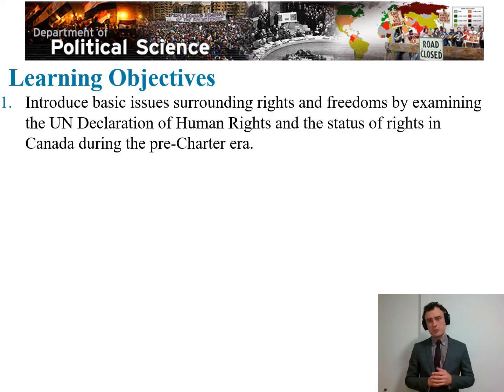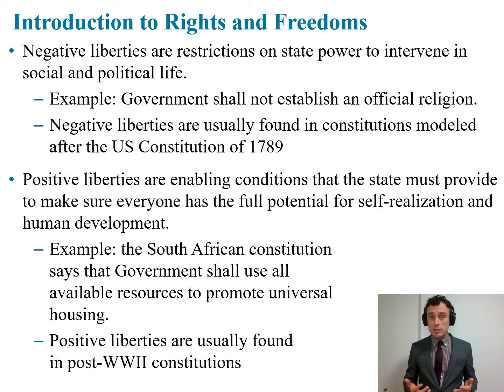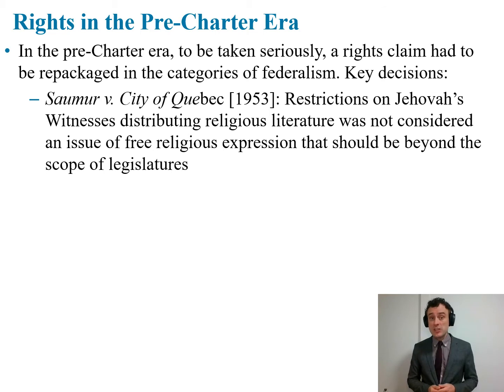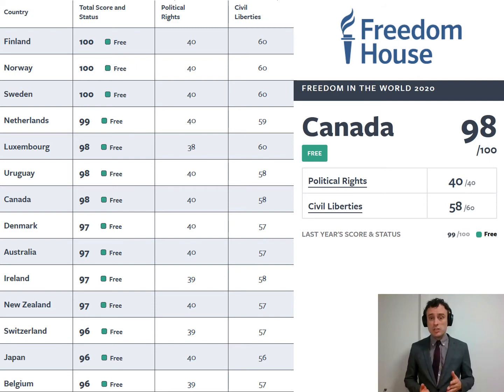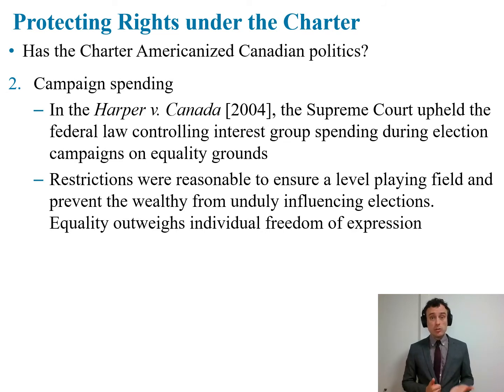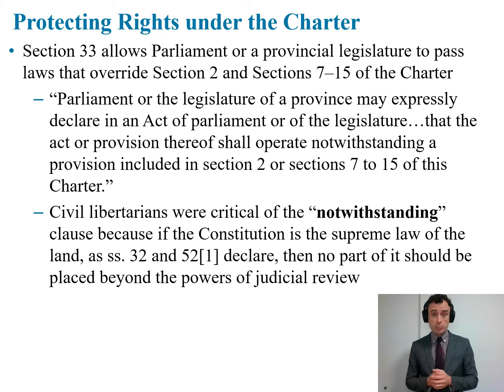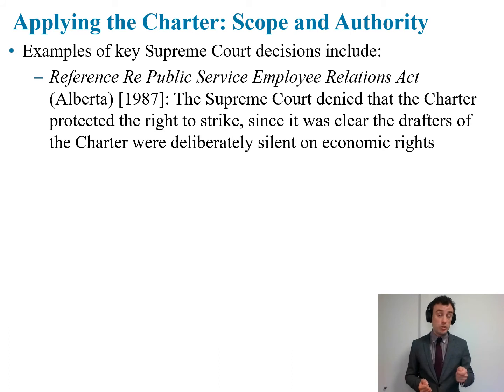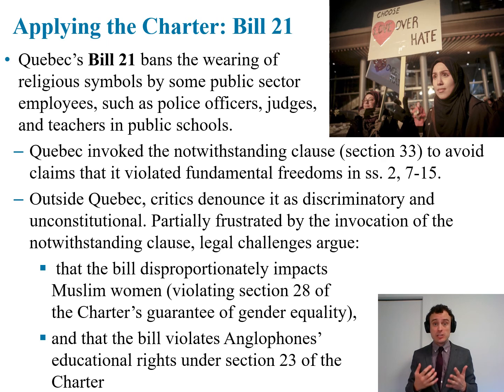POLI 101 V01, Week 6, Charter of Rights and Freedoms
[Audio from approx. 10:00 to 34:00 is partially distorted]